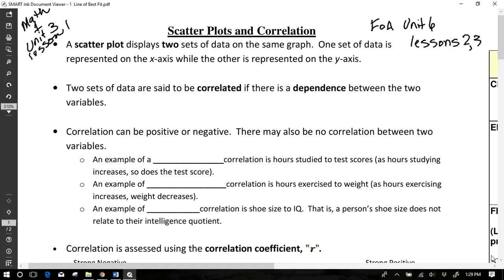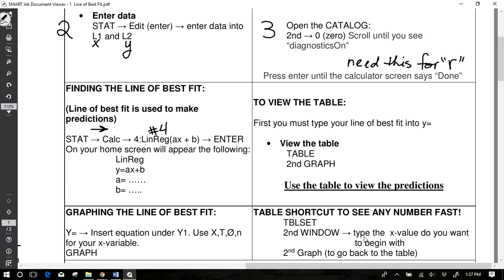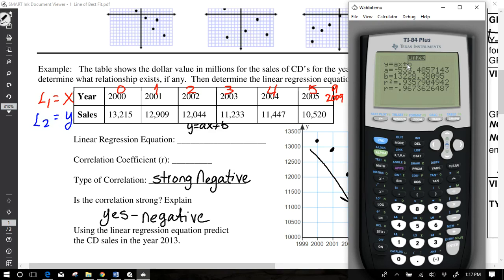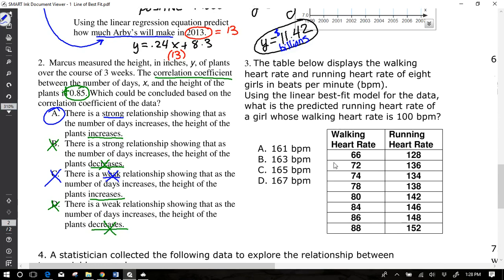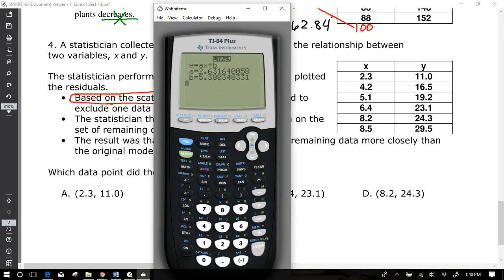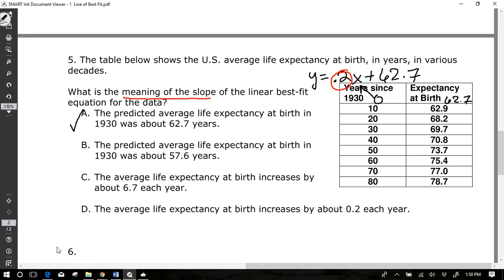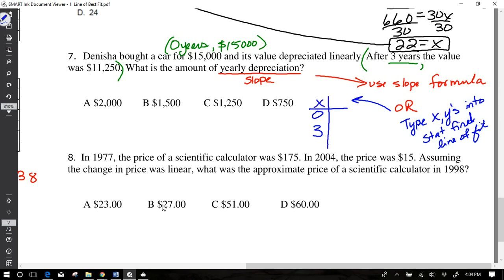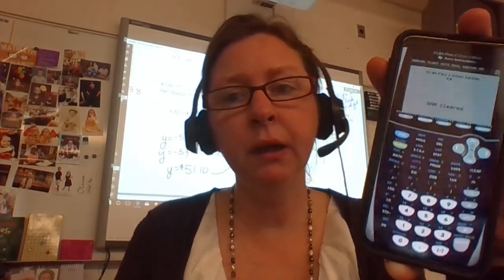Math 1 Unit 3 Lesson 1-scatter plots & line of best fit